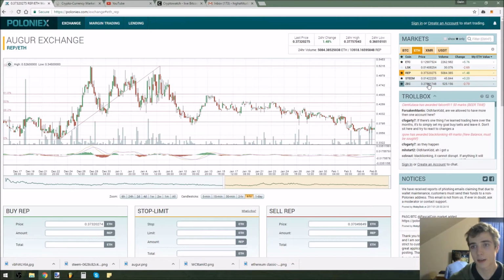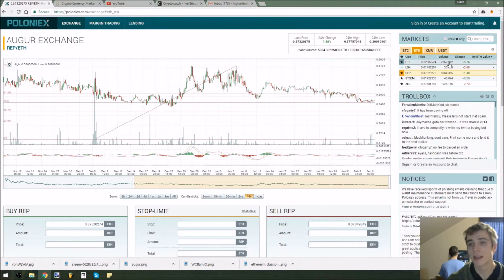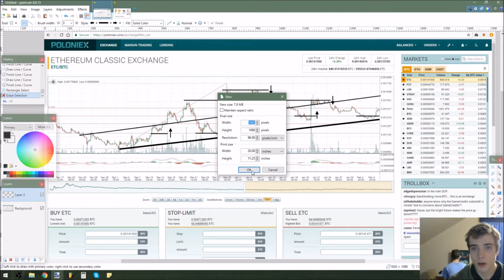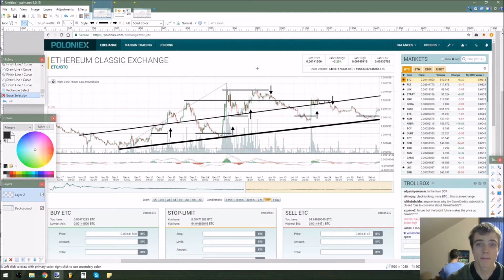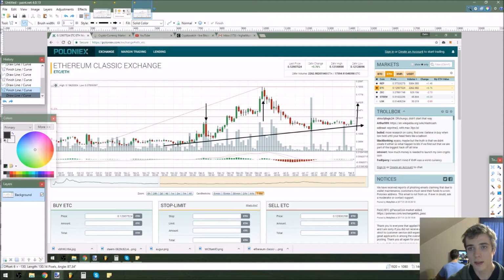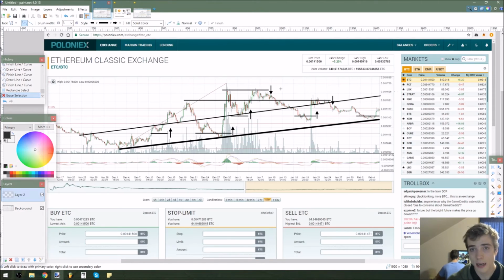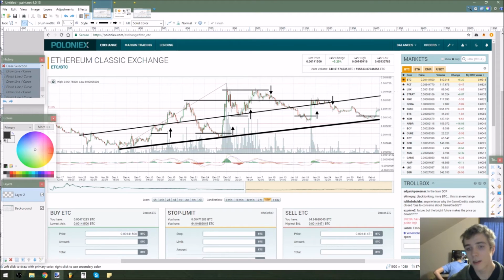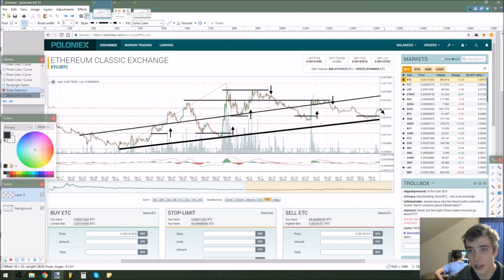How to trade Ethereum Classic for profit